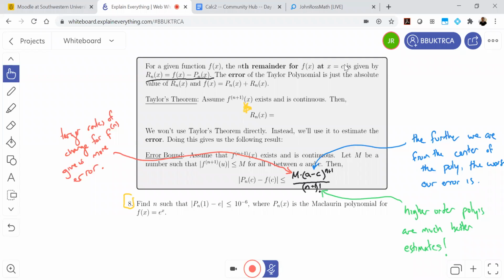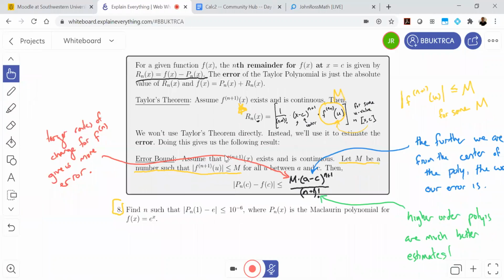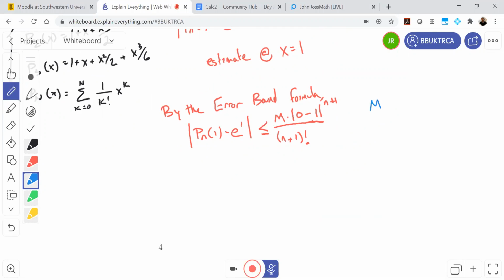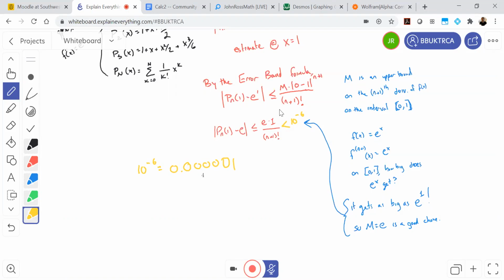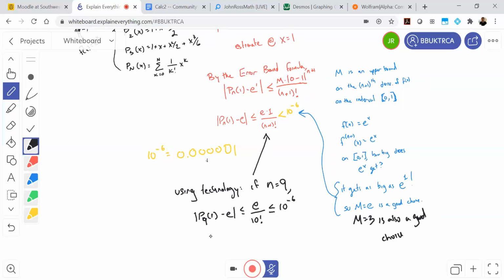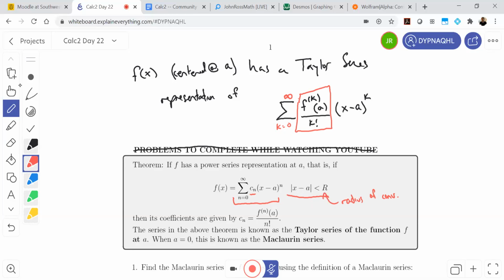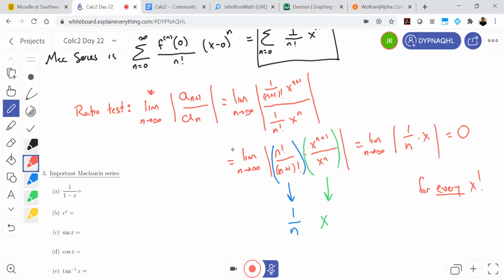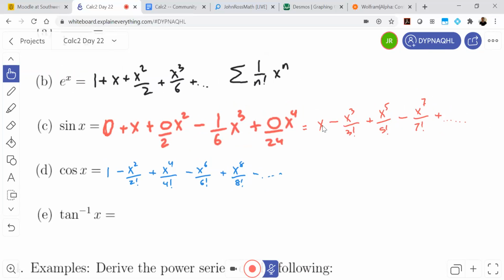Calc2 Day 22 class recording